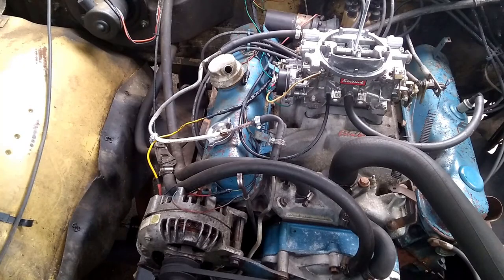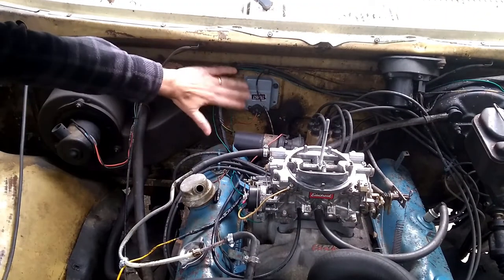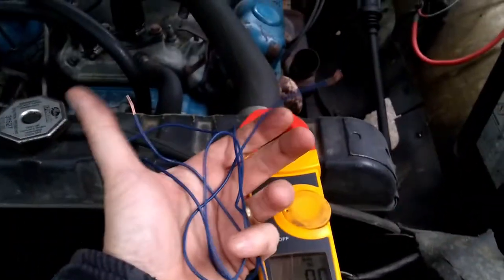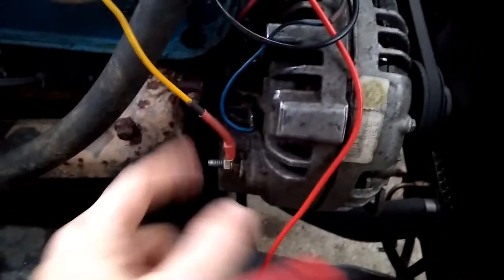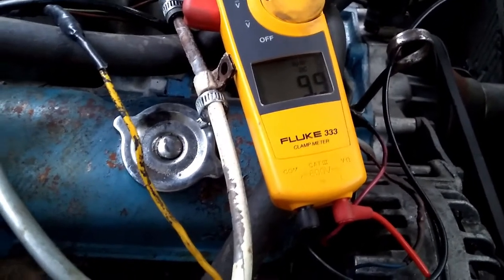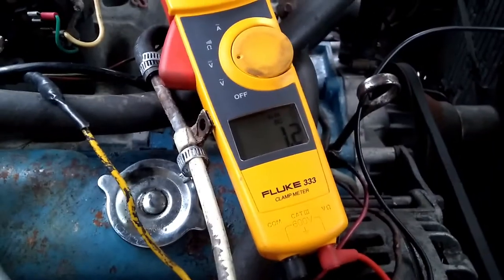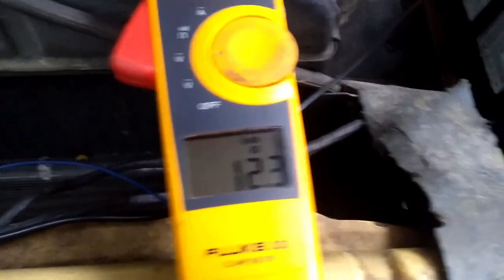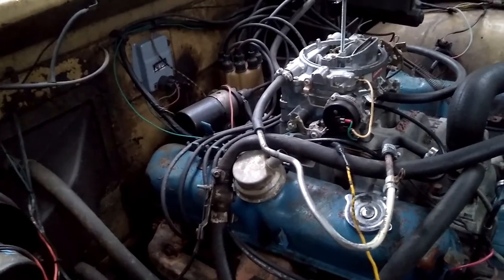Testing a Mopar Alternator and Voltage Regulator On the Car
Is the battery in your car or truck going dead?  Is the battery meter reading low? In this video we look at how you can test your classic Mopar charging system with just a voltmeter and a wire.

Multimeter: with alligator clips
Mopar Performance Voltage Regulator